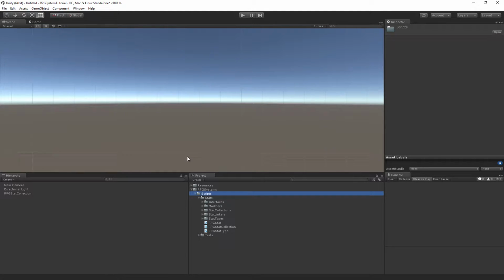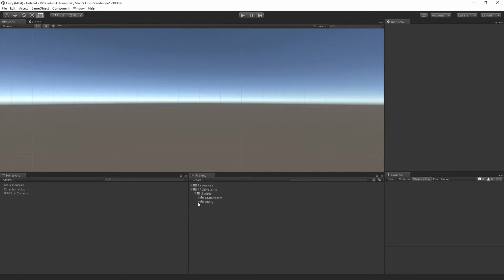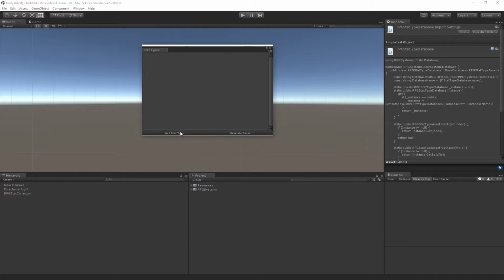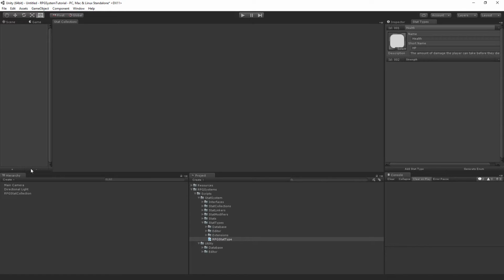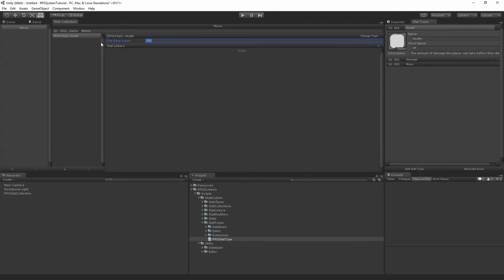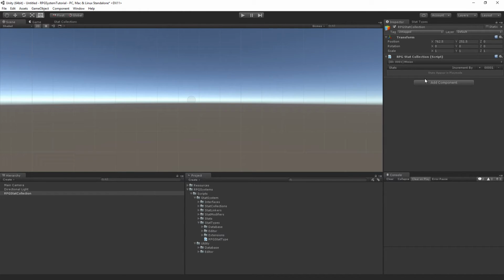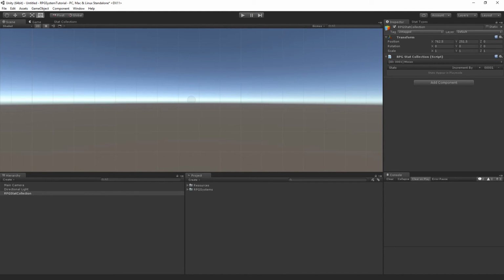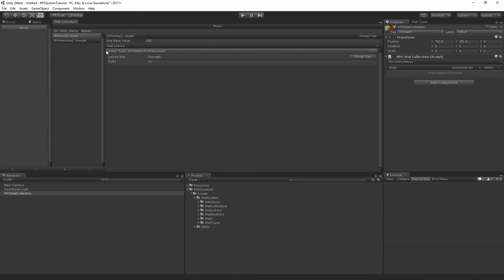RPGSystem Update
Quick video showing some of the features I've been working on in the RPGSystems project. Videos for these features will hopefully come out soon.